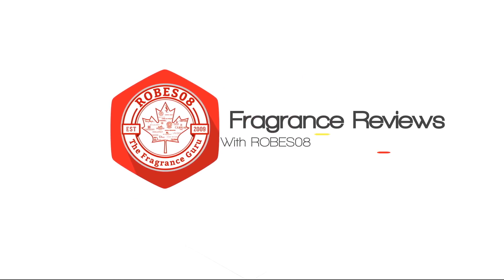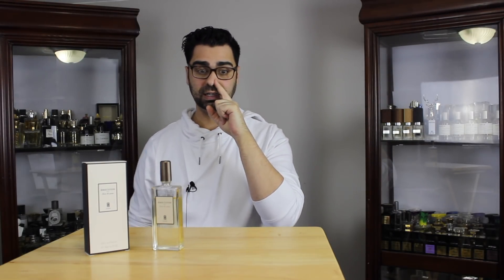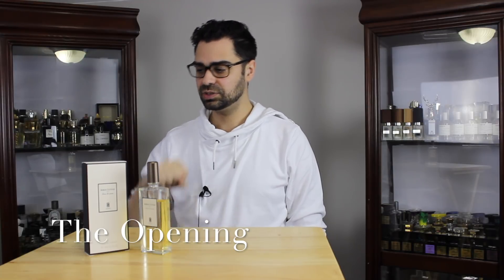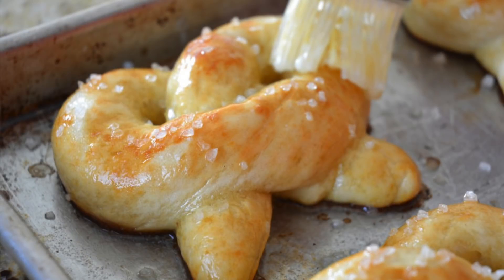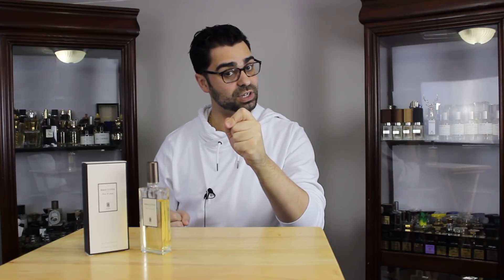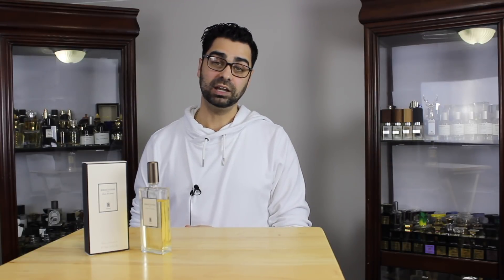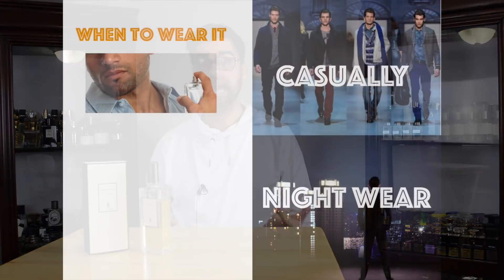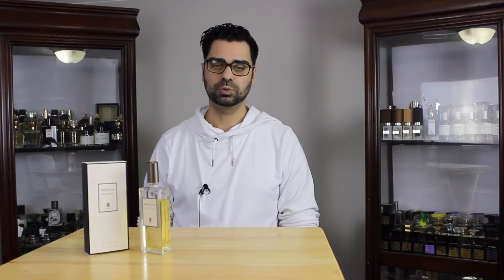Jeux de Peau by Serge Lutens Fragrance Review (2011)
Timeline :  1:31 Scent * 10:10 Final Take * 11:50 Rating System